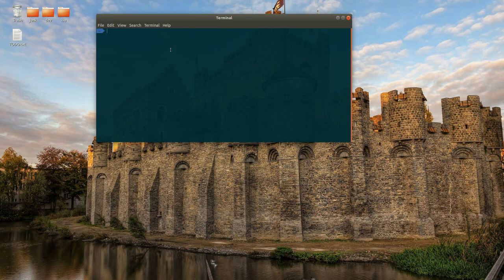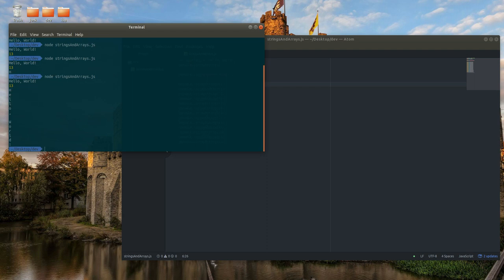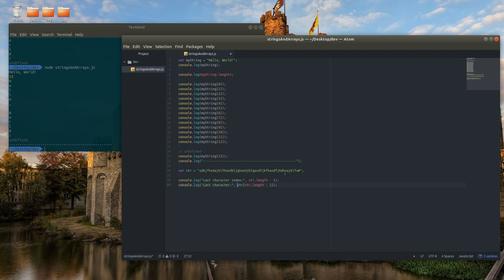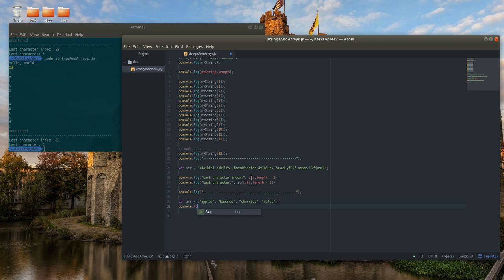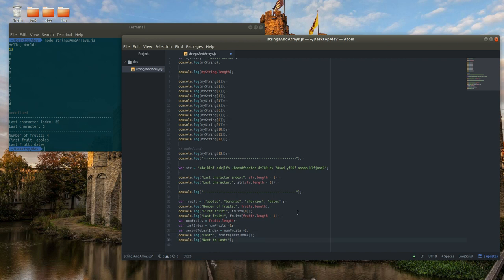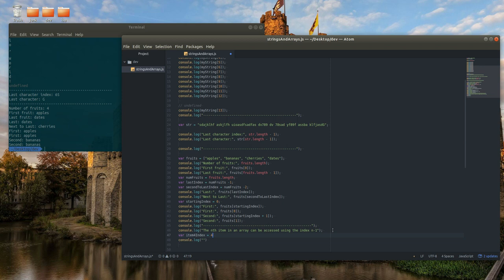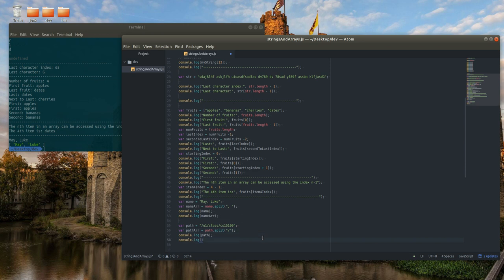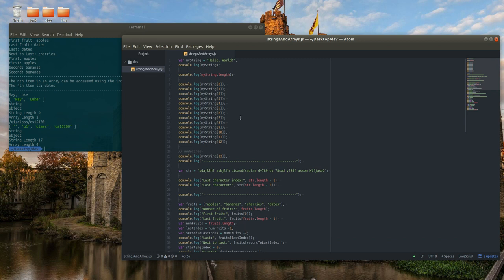Reference Items By Index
Referencing characters in a string and items in an array by index.